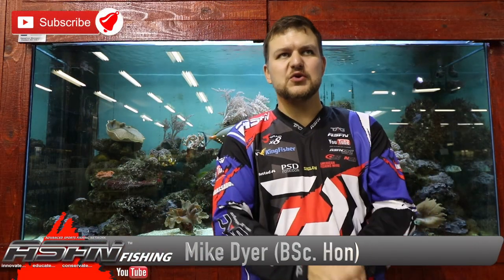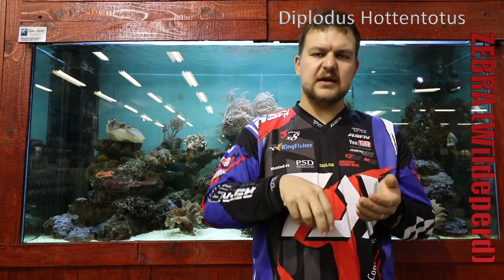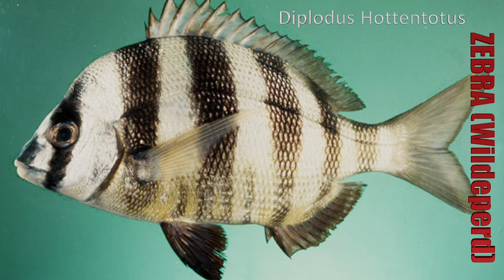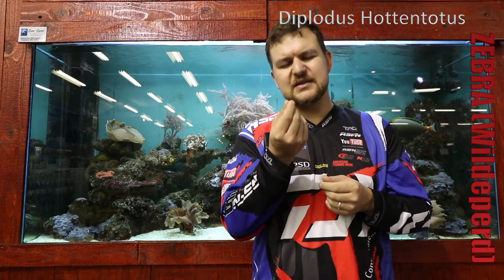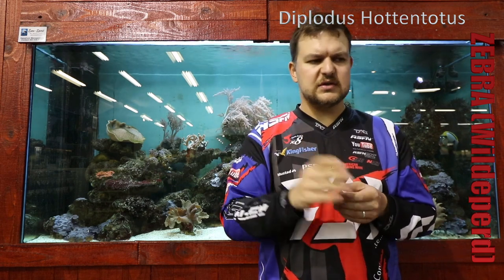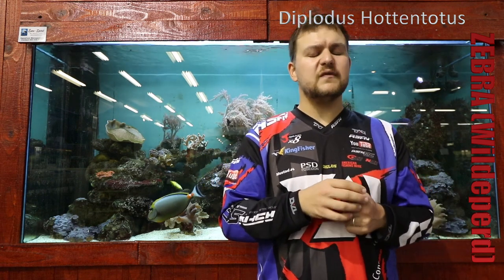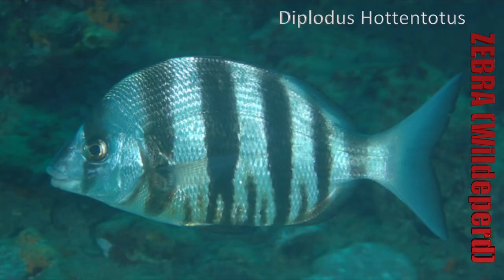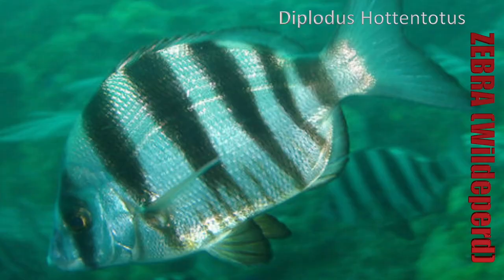The Zebra (Wildeperd) - Species [ASFN Fishing]fishing